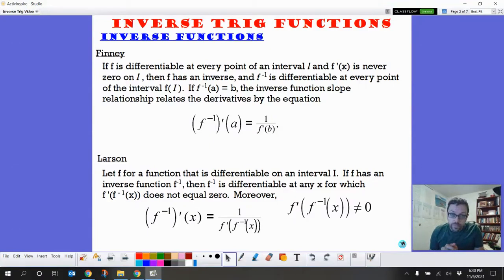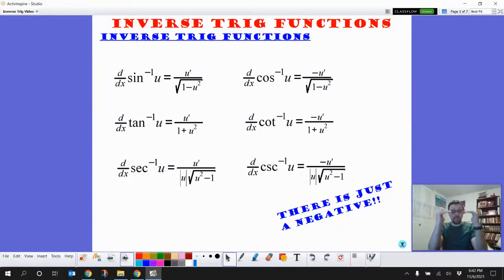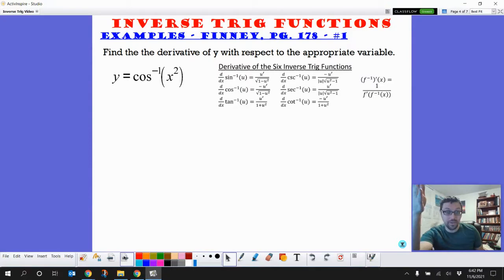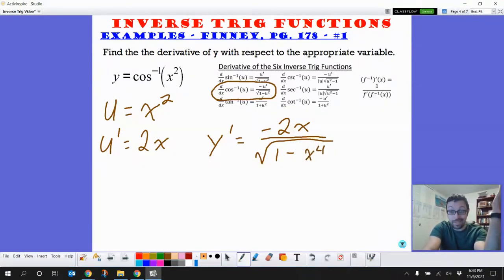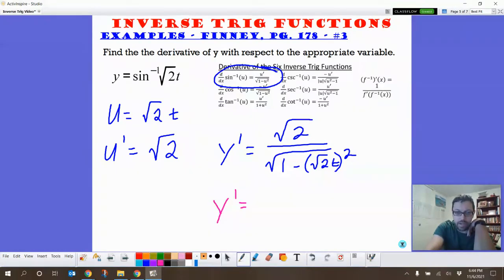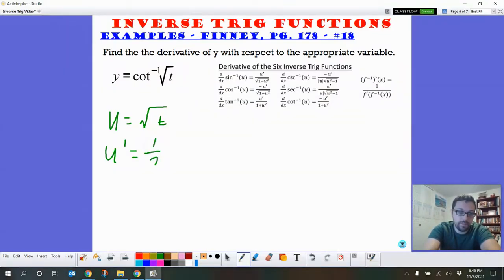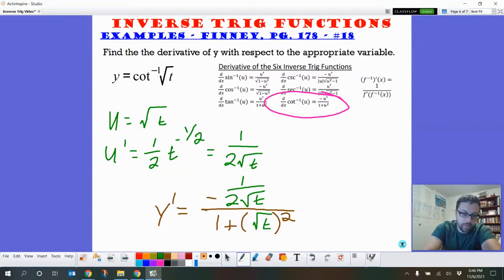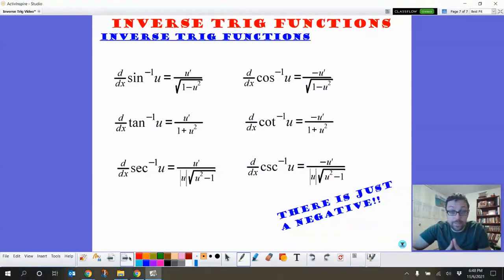Derive Inverse Trig Functions - AP Calculus